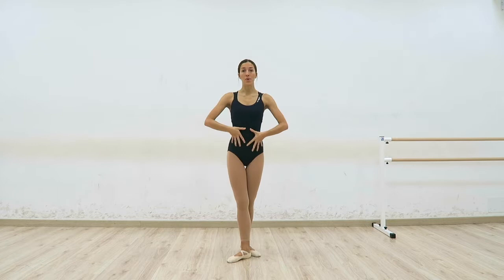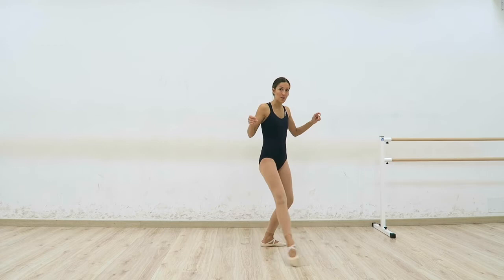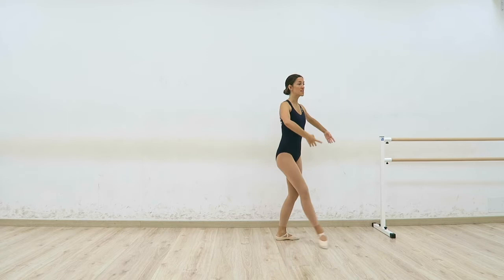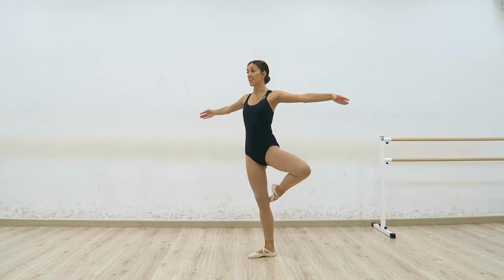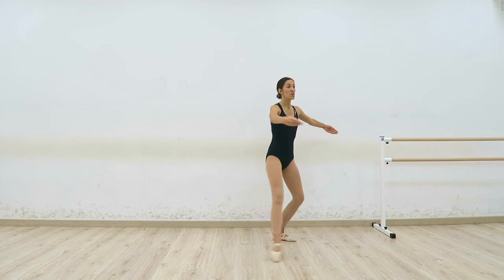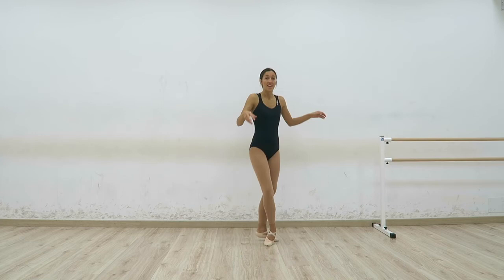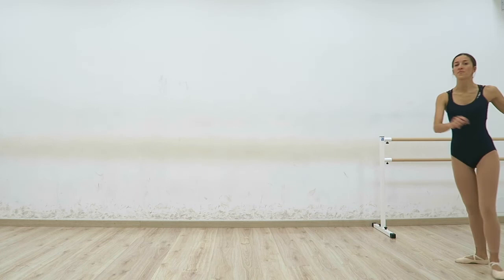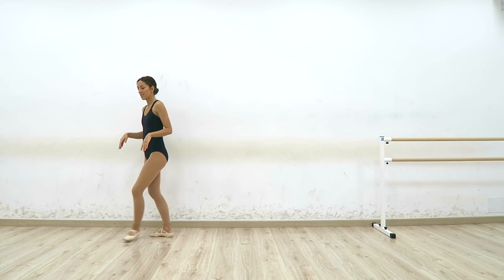PIQUÉ & SOUTENU TURNS TUTORIAL - Diagonal Turns for Beginners | natalie danza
Learn how to do piqué turns en dedans and soutenu turns on the diagonal in this ballet tutorial for beginners.

Turns / pirouettes on the diagonal are so much fun once you’ve mastered the technique!